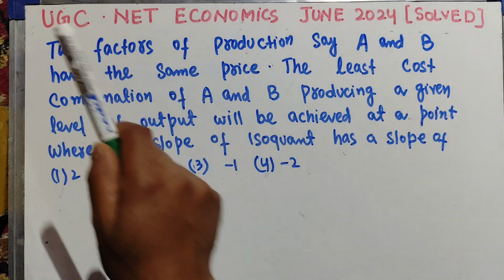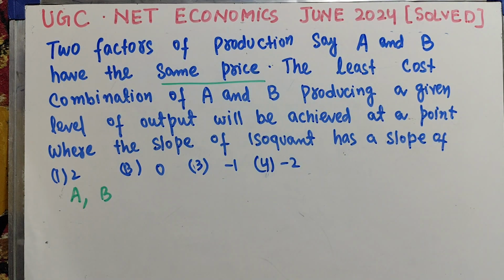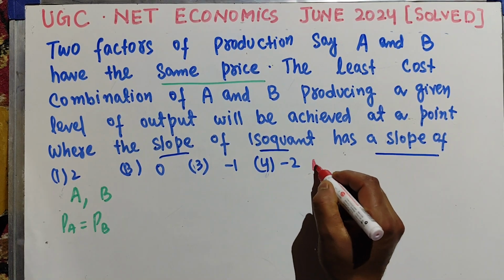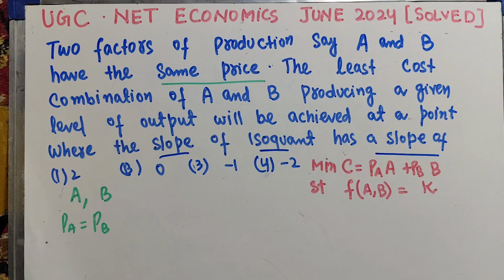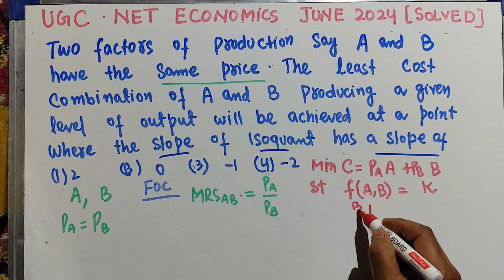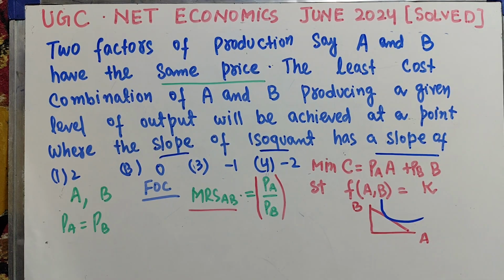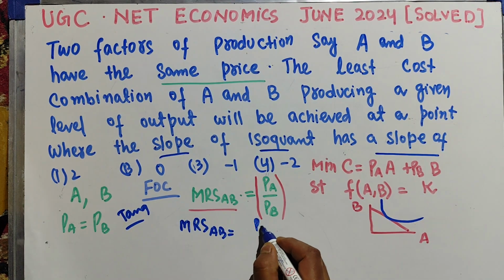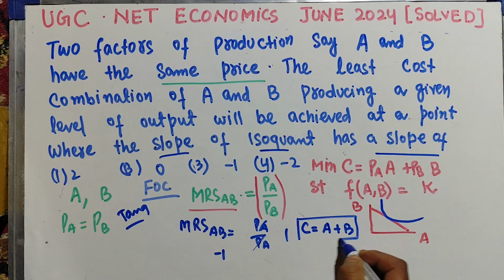slope of isoquant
two factors of production say A and B have same price. The least cost combination of A and B producing a given level of output will be achieved at a point where the slope of isoquant has a slope of